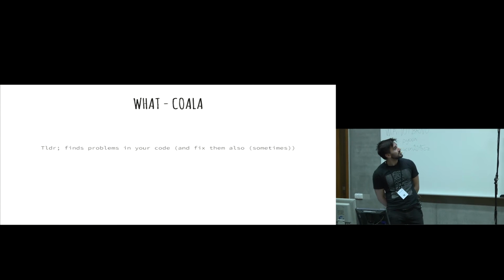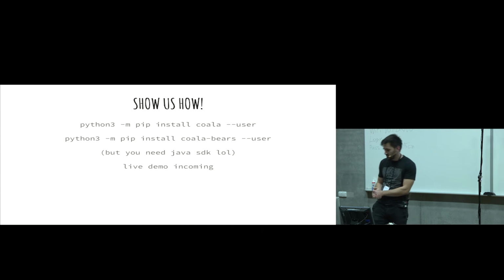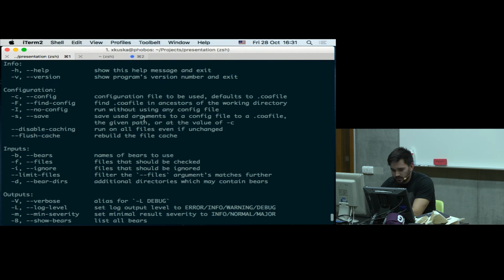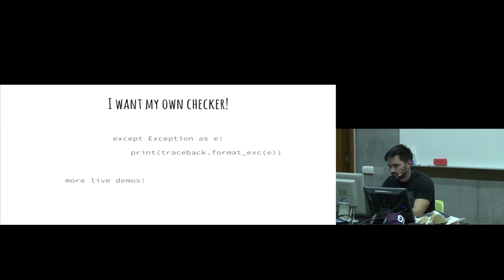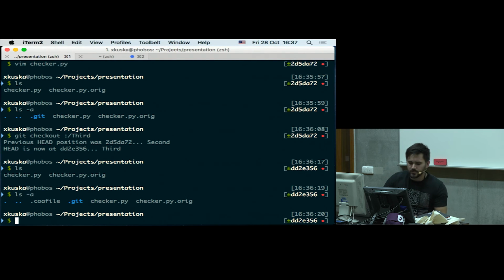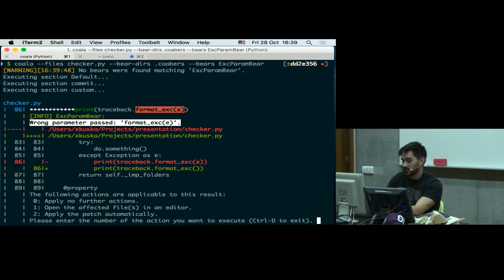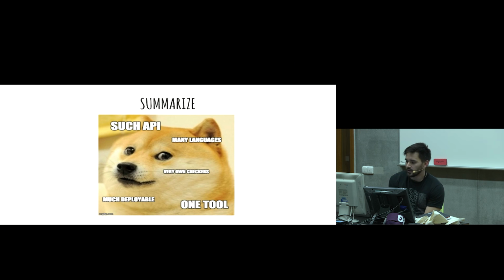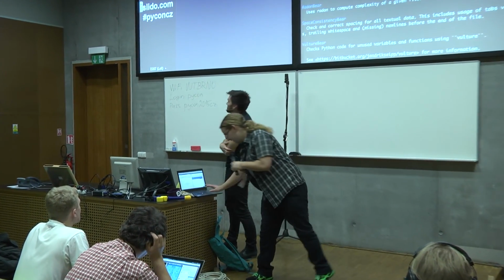Robert Kuska: Feed your code to coala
Feed your code to coala
So you already use linters for your codebase but it still feels like it's not enough. You want to check for more things, and better, use your own checkers but you want it to be as easy as possible! Meet coala.io, it feeds on your code and makes it better at the same time. With (almost*) no cost.

* CPU consumption not included